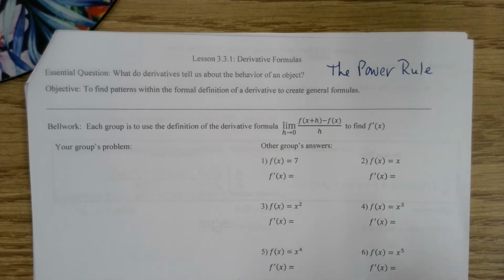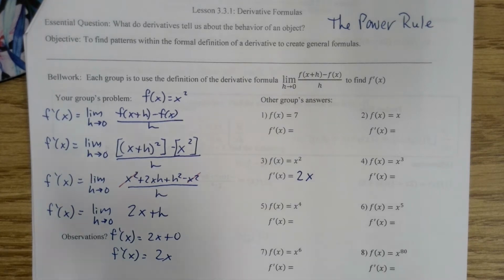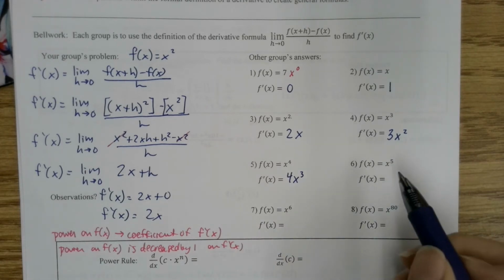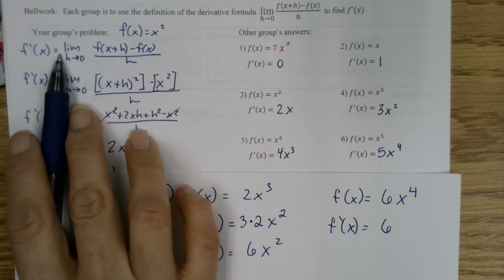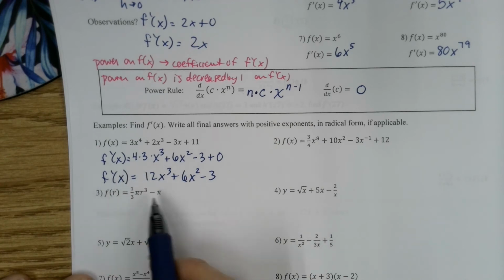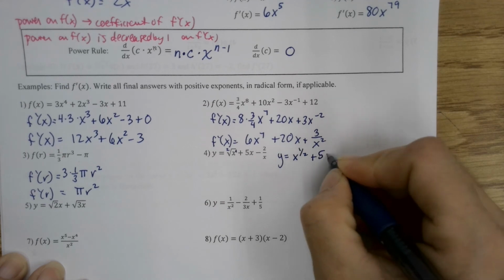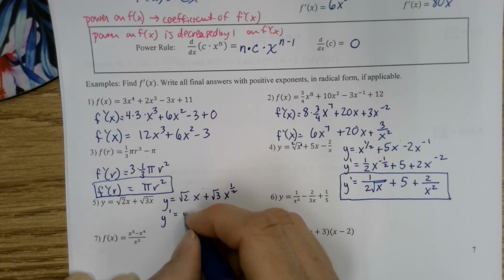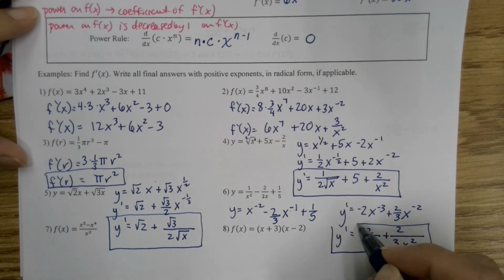Ch 3.3.1 The Derivative Power Rule - Calculus